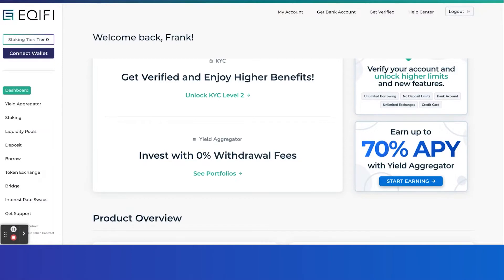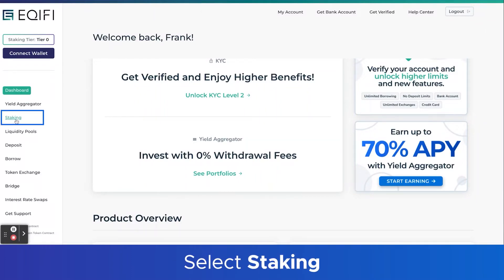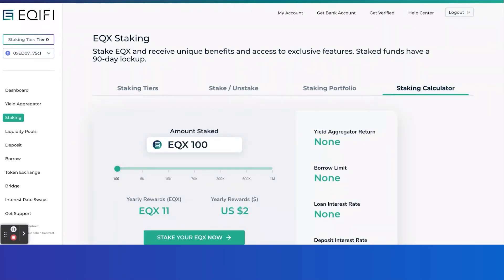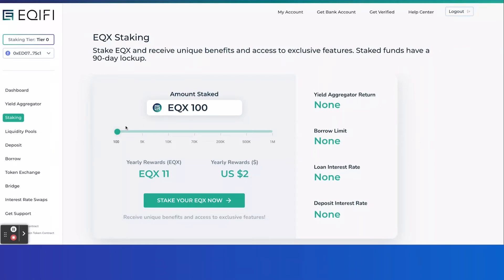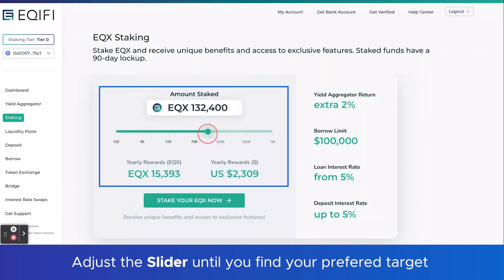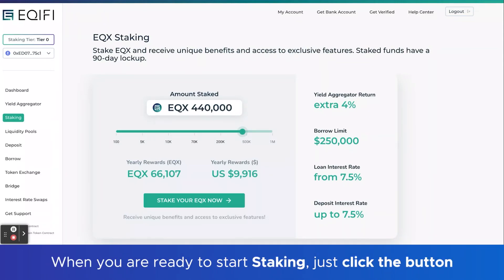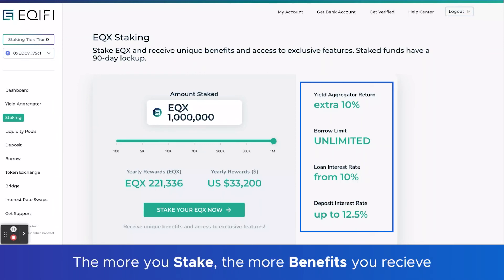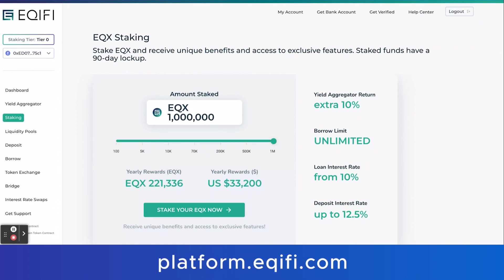How to use the EQIFi Staking Calculator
Welcome to your one-stop DeFi platform!
The first DeFi platform powered by a regulated global bank.

Be part of our EQIFi community and join the discussion on Telegram